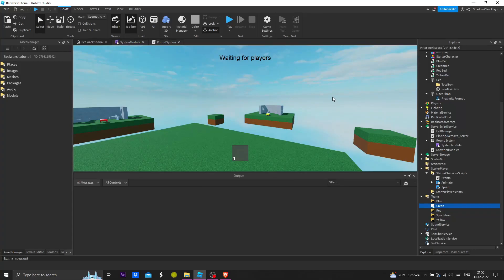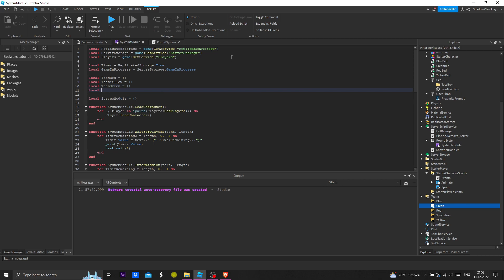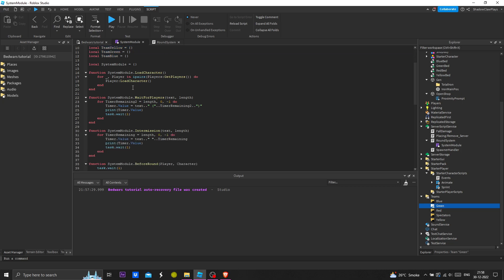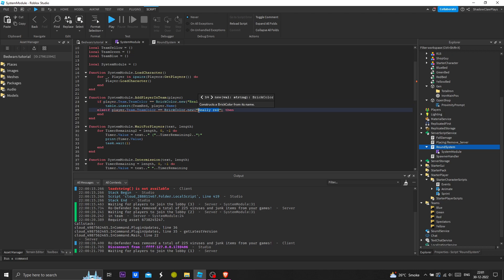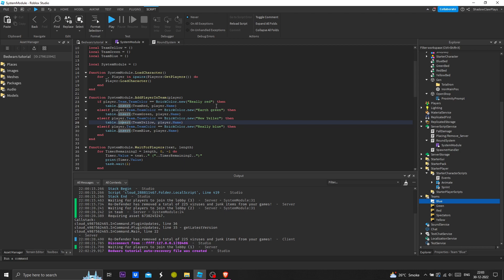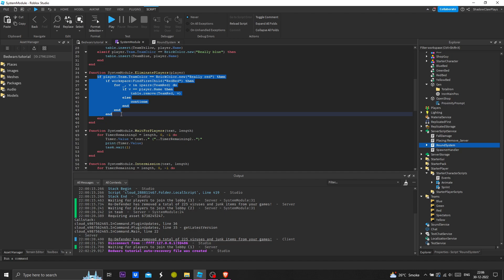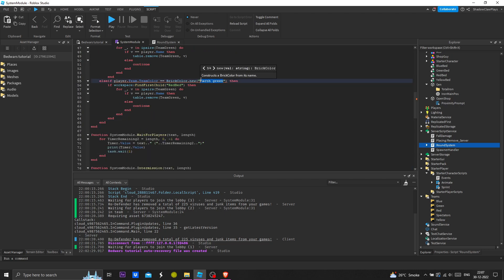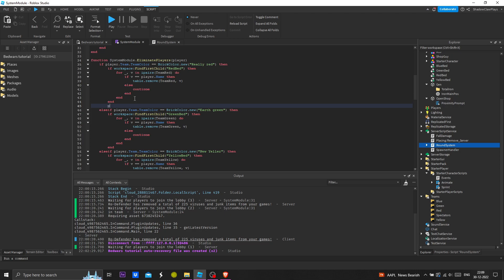How To Make A Game Like Bedwars #14 Roblox Studio | Round System #3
Have started working on adding players to a team and removing them when the bed is destroyed and they die.